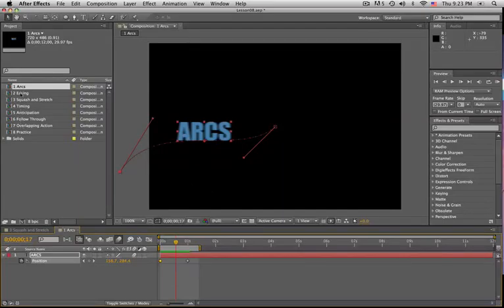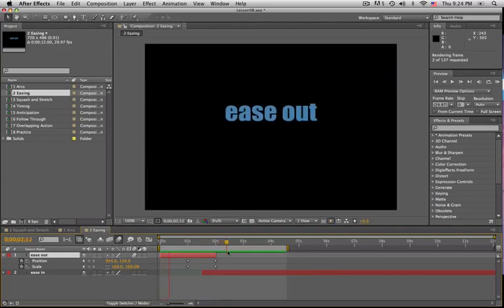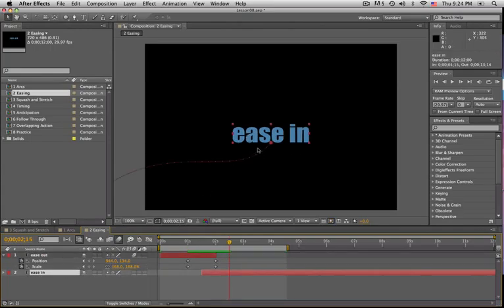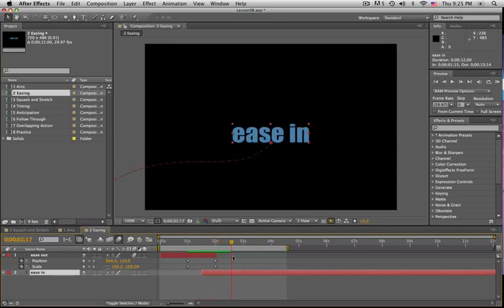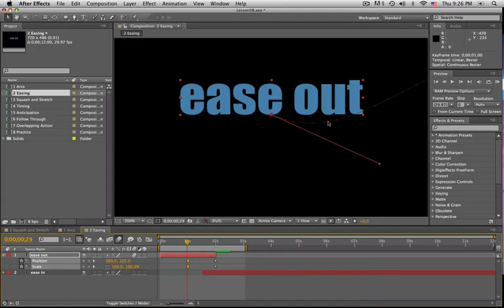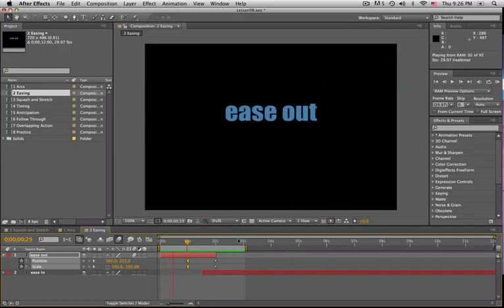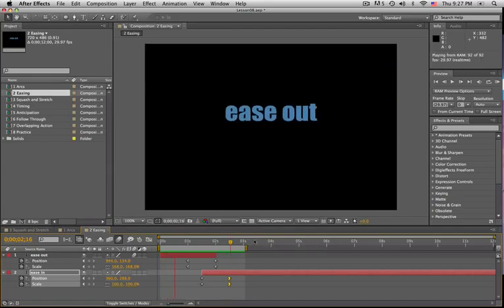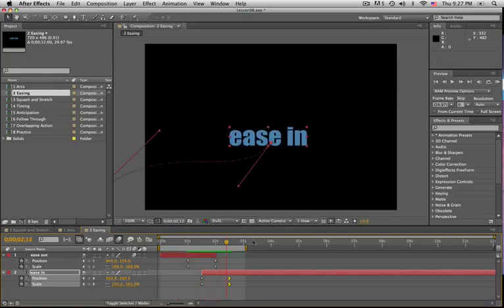lesson8 02 eases